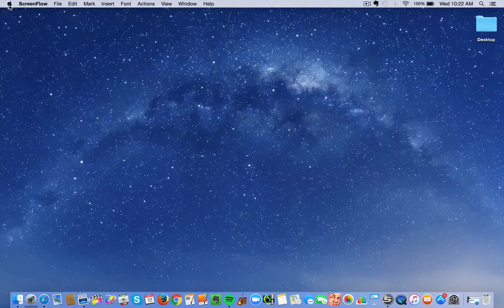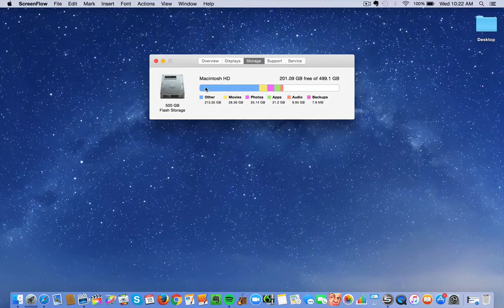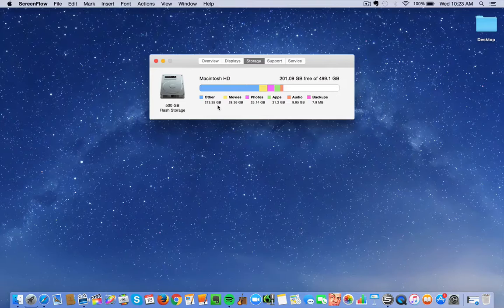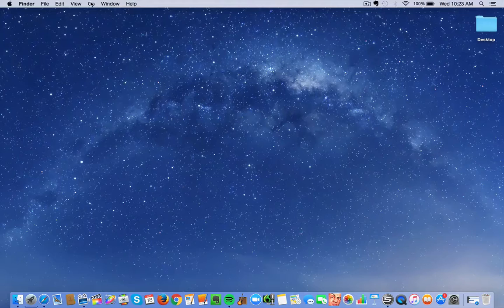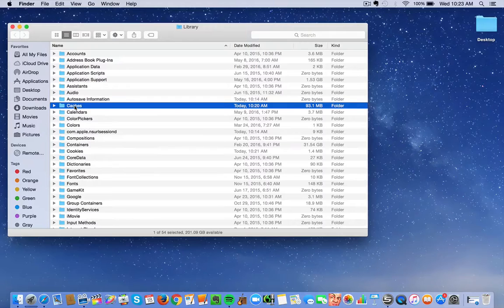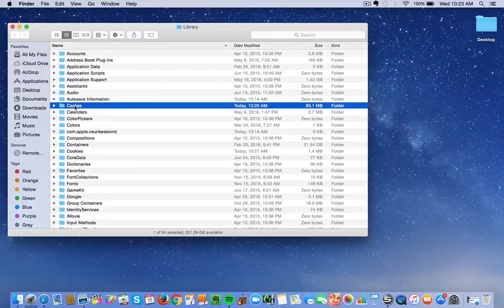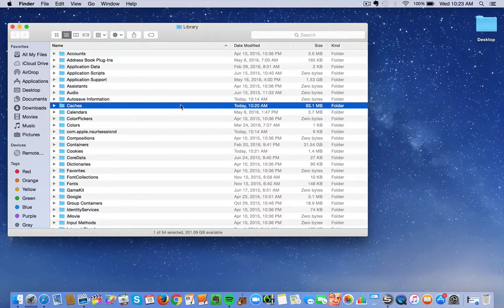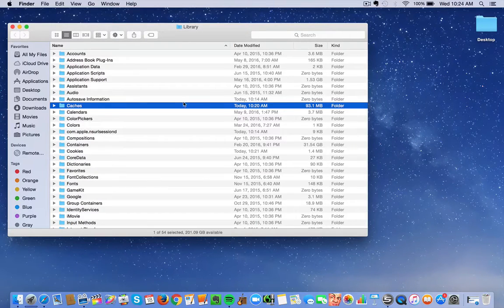Quick Tip To Clear "Other Storage" On A Mac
One quick trick to clearing a lot of "other storage" on a Mac. I was shown this tip by a higher level tech advisor from Apple.

Since its hard to get those upper level techs on the phone and because I did not want to forget this tip once I learned it I made a short video to remind myself how to do it.